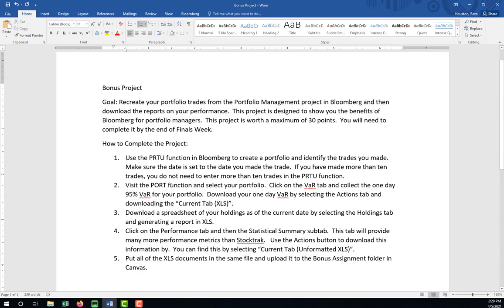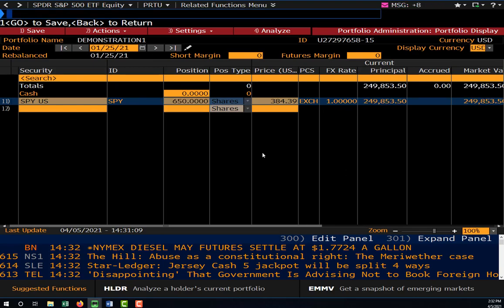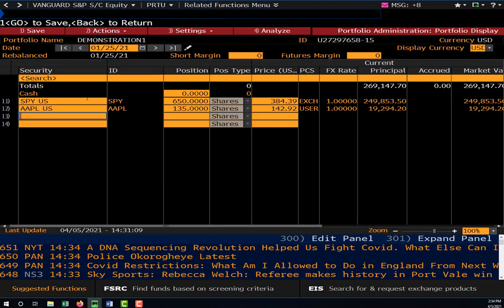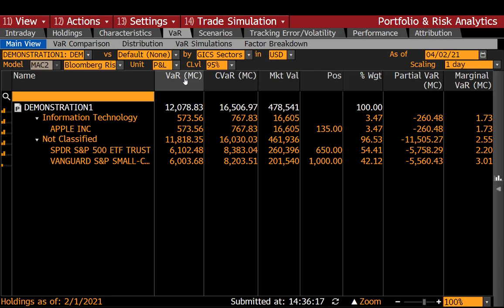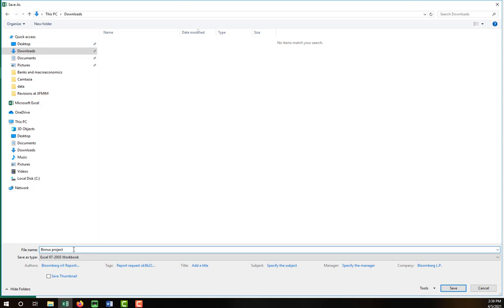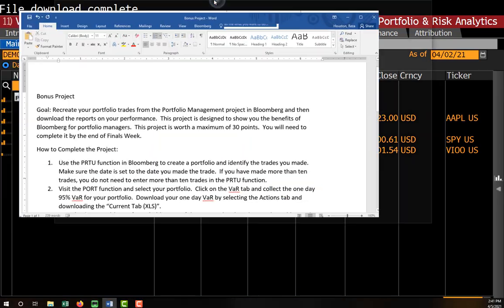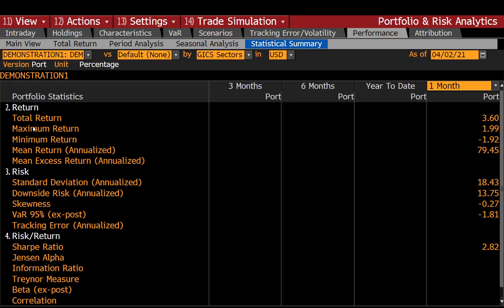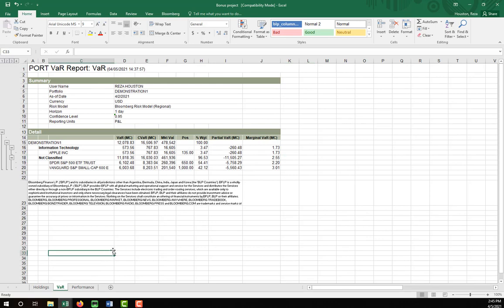Bonus Assignment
This video walks through the steps to complete the bonus assignment.